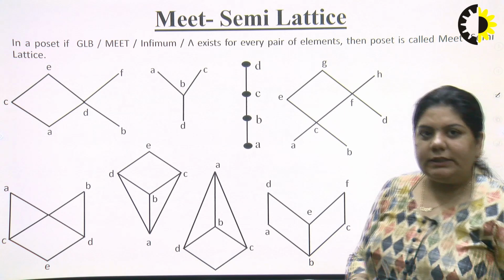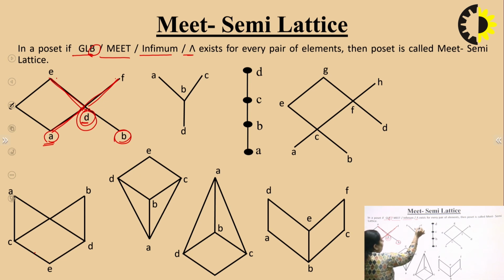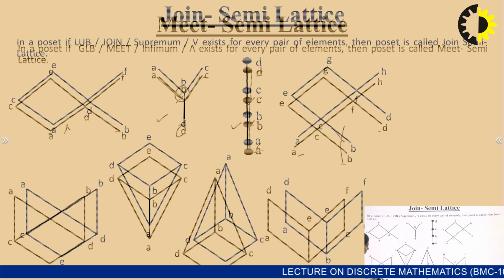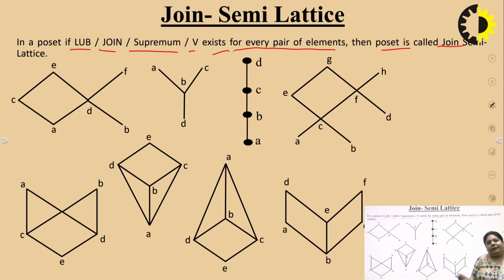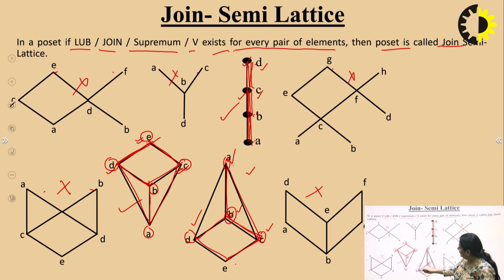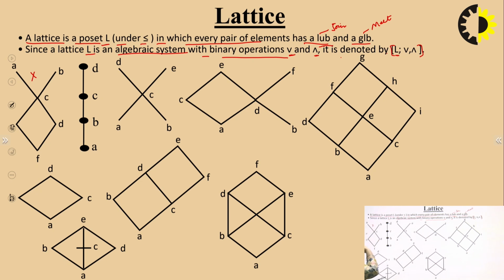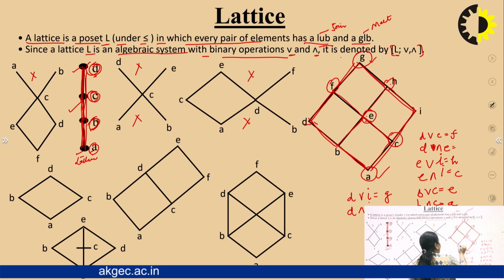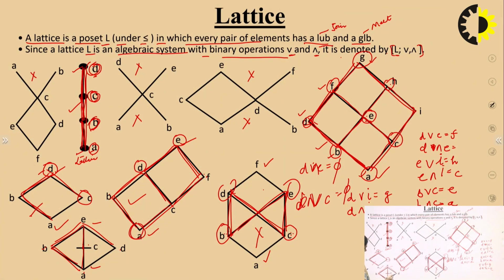LATTICE || DISCRETE MATHEMATICS || LECTURE 04 BY MS DEEPTI ARORA || AKGEC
What is poset convert it into hasse diagram than analysis hasse diagram to form lattices